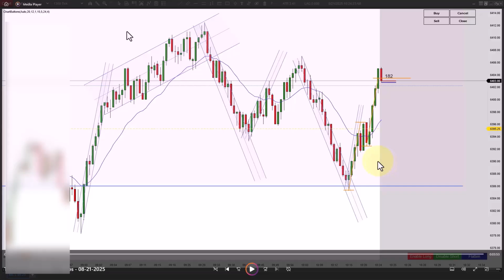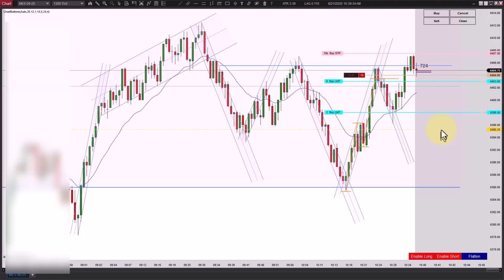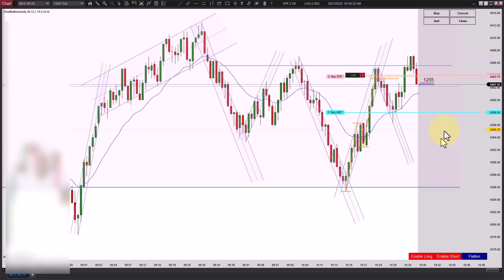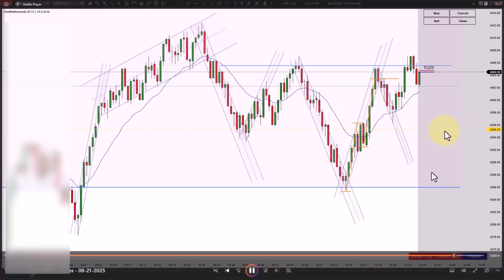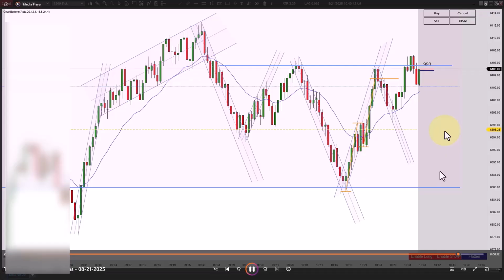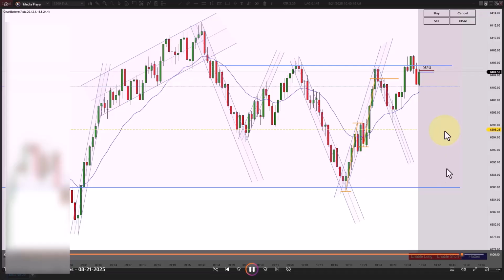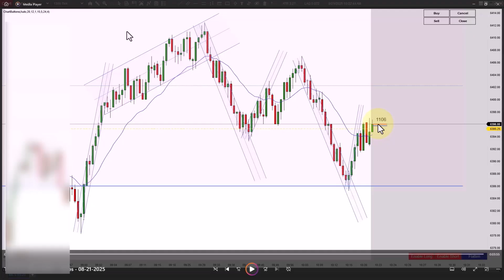Two Live Trades by Mack and Two Live Student Trades - 08-22-2025